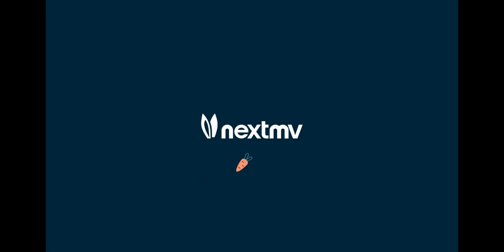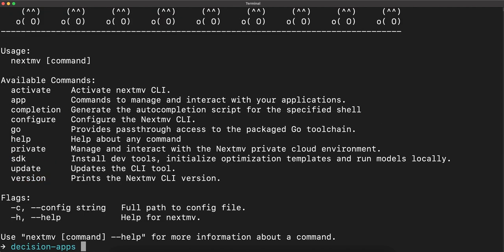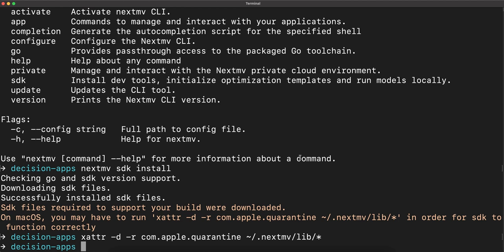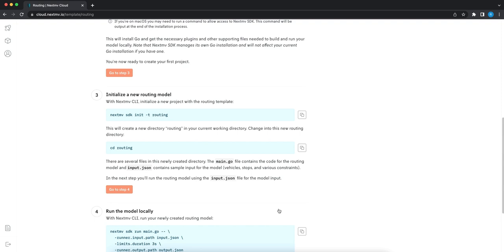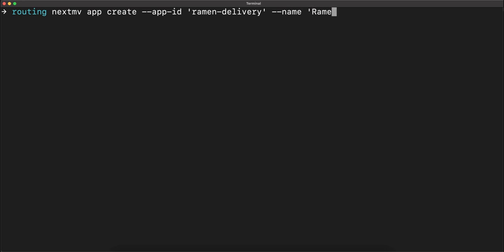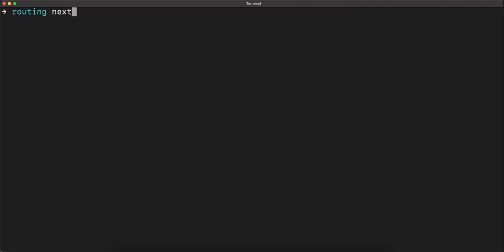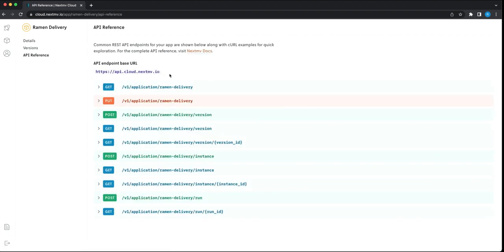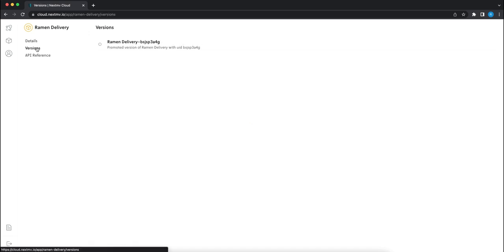Deploy a customizable, decision optimization app in under 5 minutes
See how to build, run, and deploy a custom decision model to production in a few minutes. Install and configure Nextmv CLI & SDK. Build and customize your decision model using a template. Create and deploy your custom model as a decision application to production in Nextmv Cloud. Then run your app remotely using a unique decision endpoint.